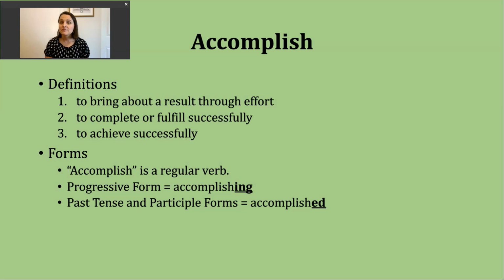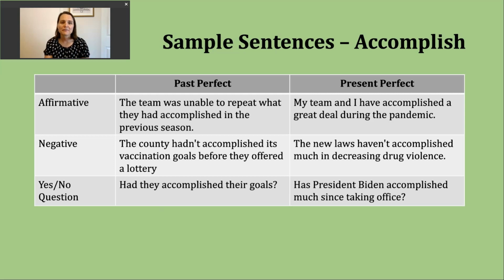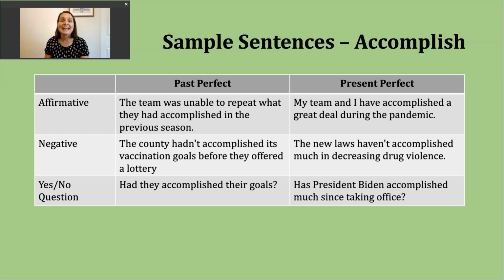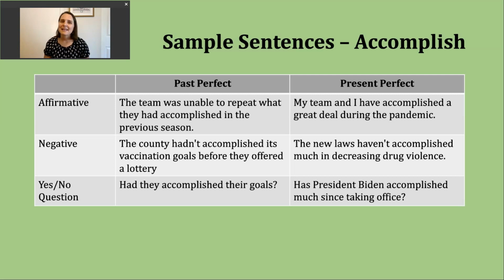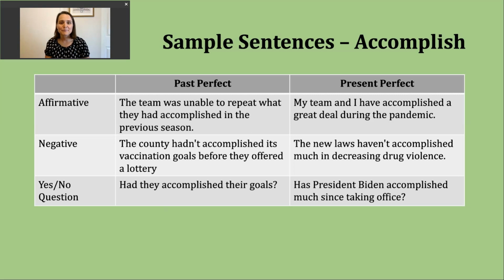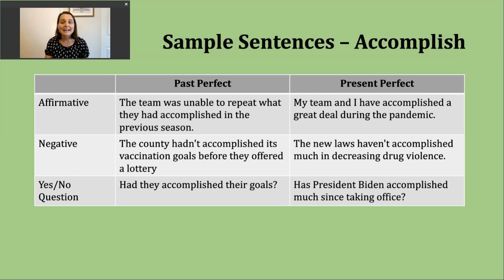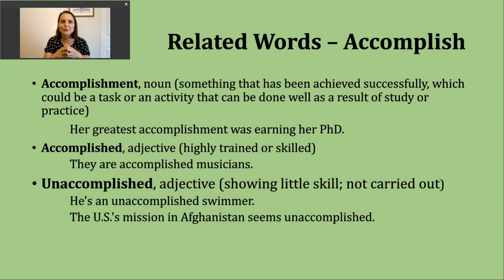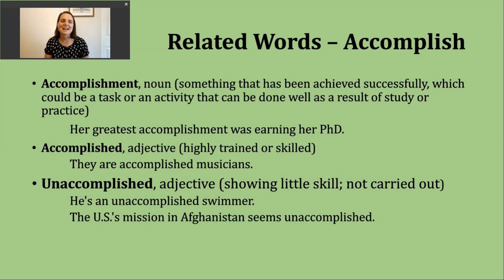Verb of the Day - Accomplish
This video discusses (1) some of the meanings for the word ACCOMPLISH; (2) how to form affirmative statements, negative statements, and yes/no questions in the past perfect and present perfect; and (3) related words.